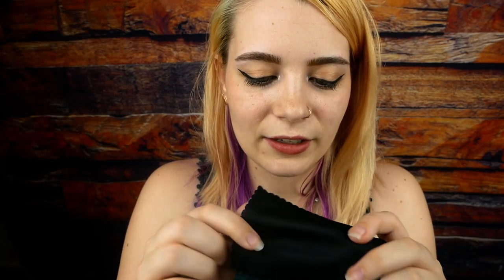ASMR Cozy Cottage Ear Cleaning with Exam & Hearing Tests | Soft Spoken Personal Attention RP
Yoooo, what's happening~ I've got a super cozy little ear cleaning video today with some different tools than what I usually use. Instead of isopropyl alcohol & tissue, I'm using a microfiber cloth (which I keep calling a chamois cloth in the video because I have a smooth brain and didn't think about what I was actually doing lmao) and some oil to get you all spic & span!

This video was recorded with the 3Dio, so the sound is going to be more sharp and a bit hollow, a bit metallic sounding as that's just how the 3Dio sounds :) intense or intense-ish sounds have been marked in the timestamps!

Introduction ~ 00:00 – 00:38
Getting You Cozy ~ 00:38 – 01:48
Sanitizing & Listening to Your Concerns ~ 01:48 – 02:25
Examining Your Ears ~ 02:25 – 06:18
Hearing Test w/ Finger Rustling ~ 06:18 – 07:44
Hearing Test w/ Whispers ~ 07:44 – 08:44
Hearing Test w/ Tuning Fork (Intense-ish) ~ 08:44 – 10:06
Brushing Your Left Ear w/ a Kabuki Brush (Intense) ~ 10:06 – 13:07
Brushing Your Right Ear (Intense) ~ 13:07 – 14:33
Discussing Ear Cleaning Options ~ 14:33 – 15:32
Wiping Your Left Ear w/ Microfiber Cloth (Intense-ish) ~ 15:32 – 17:20
Wiping Your Right Ear w/ Microfiber Cloth (Intense-ish) ~ 17:20 – 19:42
Detail Cleaning w/ Cotton Bud on Left ~ 19:42 – 20:27
Detail Cleaning w/ Cotton Bud on Right ~ 20:27 – 21:02
Showing You The Cleansing Oil (Intense-ish) ~ 21:02 – 22:08
Massaging Cleansing Oil on Ears (Intense) ~ 22:08 – 24:49
Massaging Light Cleaning Solution on Ears (Intense) ~ 24:49 – 25:55
Drying Your Left Ear w/ Cotton Bud (Intense-ish) ~ 25:55 – 26:25
Drying Your Right Ear w/ Cotton Bud (Intense-ish) ~ 26:25 – 27:05
Drying Your Left Ear w/ Tissue (Intense) ~ 27:05 – 28:02
Drying Your Right Ear w/ Tissue (Intense) ~ 28:02 – 28:44
Re-Examing Your Ears ~ 28:44 – 29:18
Aftercare ~ 29:18 – 30:07
Final Bits ~ 30:07 - 31:37

Attribution: 'Rain From Interior [Low Boost, Perfect Loop] 1 Hour - Bearded Audio ASMR.wav' by Bearded Audio ASMR

xx Calliope

❥ Check me elsewhere on the Web:
2nd Channel, dedicated to plant stuff ~ The Plant B

❥ Channel intro created by Bearded Audio ASMR :) background image is “Close-up Photo of Green Leafed Plant” from user Aditya Aiyar on pexels.com, no attribution required.

❥ My equipment:
Audio Recording – Rode NT1-A Microphones, 3Dio XLR Binaural Microphone, Blue Yeti Microphone,  Roland CS-10EM Binaural Microphones